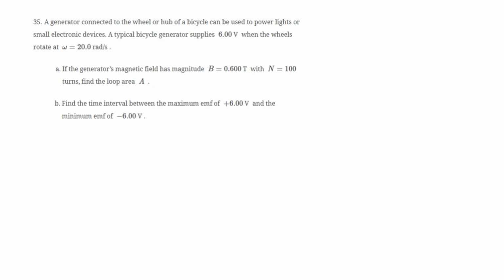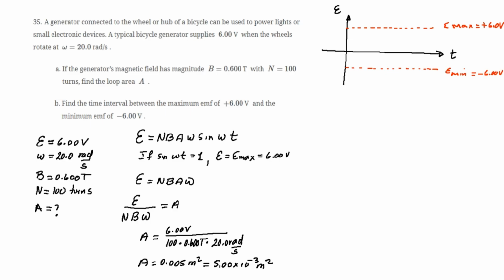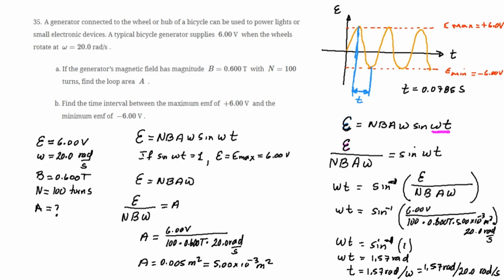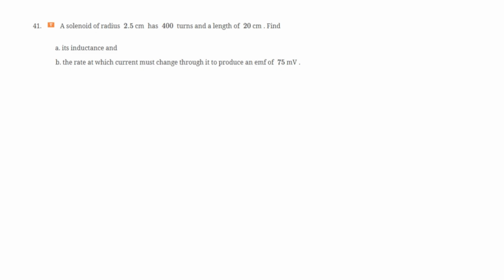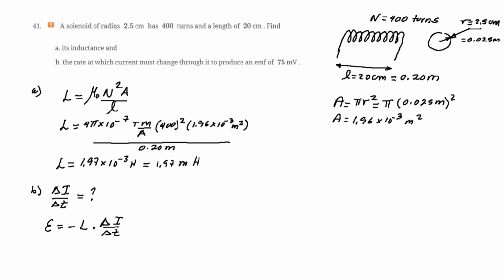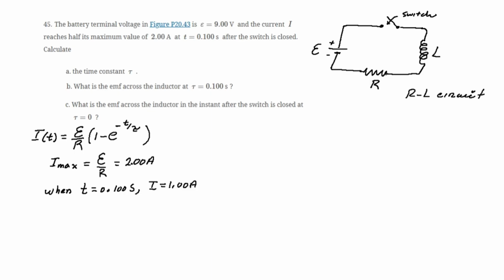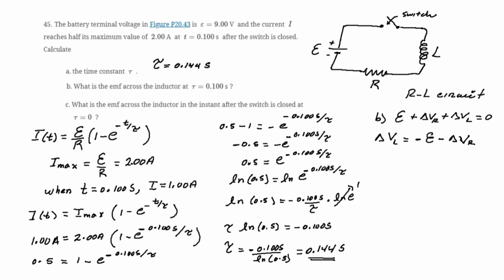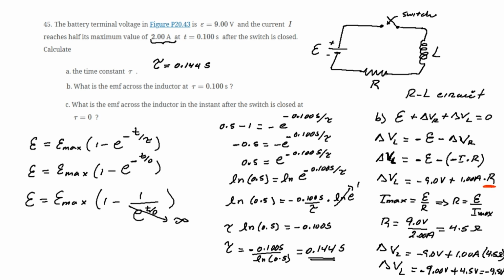PHYSICS 2 - Exercises about generators, inductors and inductance